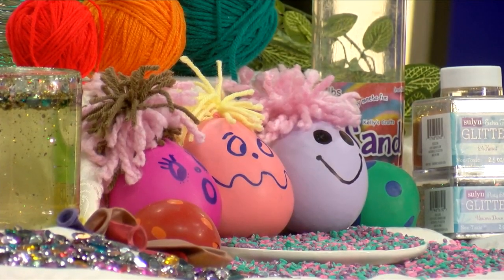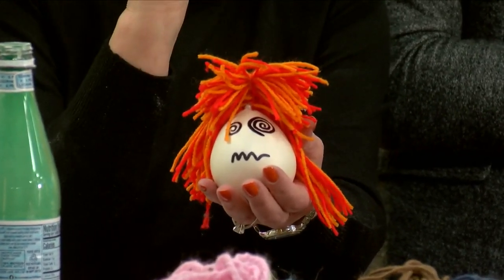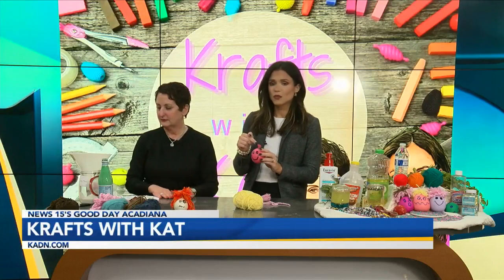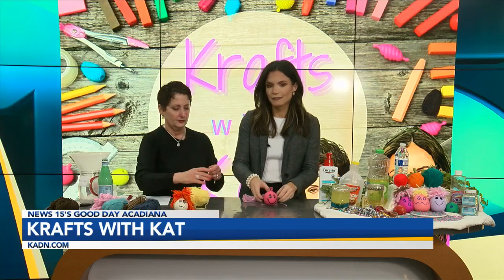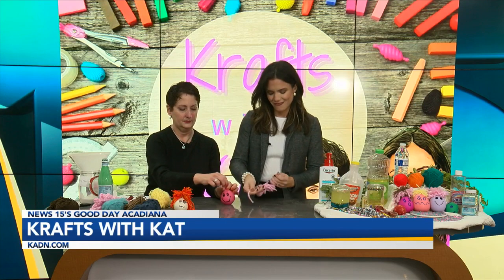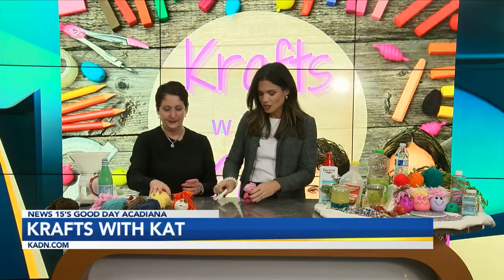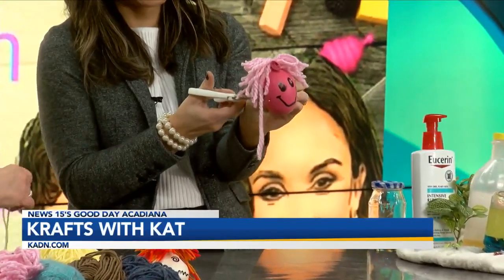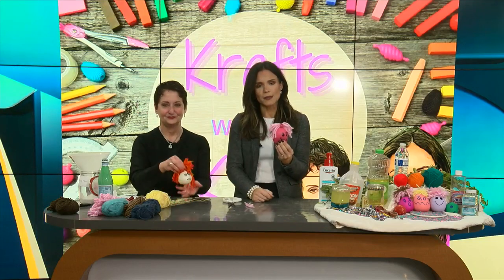2-Destress in 2024by making cute stress balls. Kat Crappel is showing Alex how it's done.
Destress by making cute stress balls.  Kat Crappel is showing Alex how it's done.